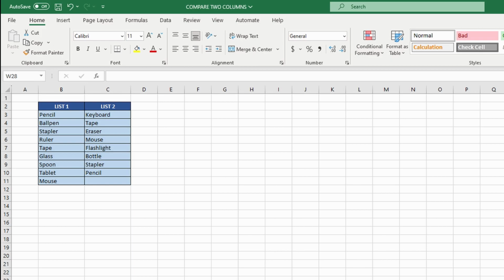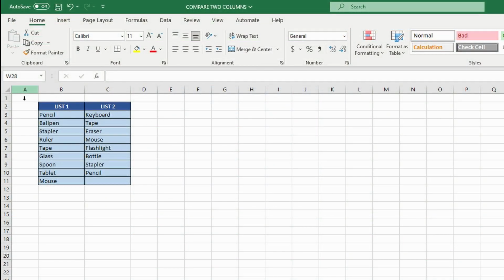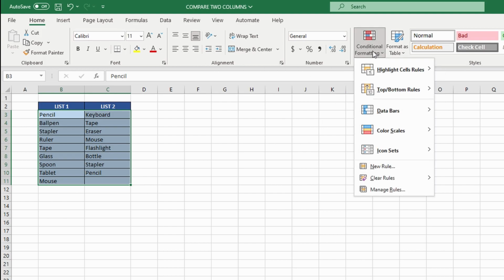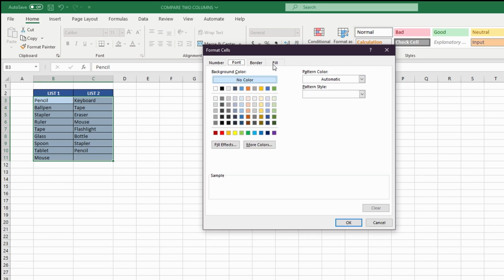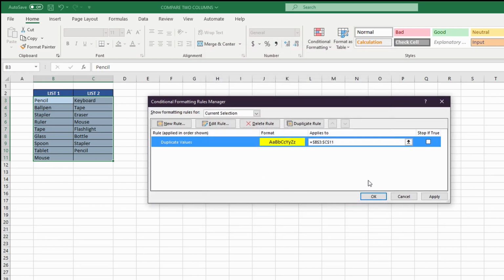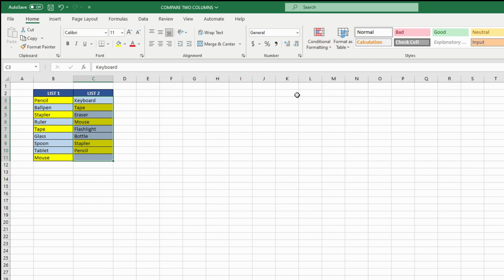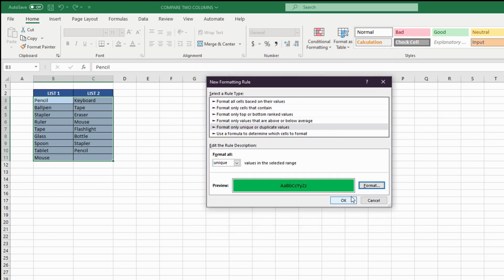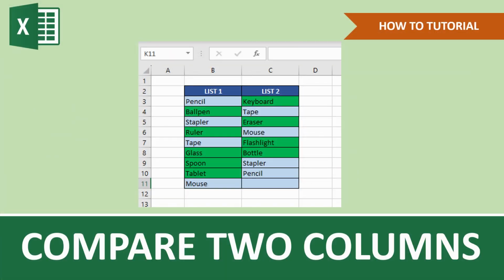How To Compare Two Columns In Excel To Find Differences | Beginner Tutorial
Today we’ll be talking about how to compare two columns in Excel to find differences and you’ll see the easiest way to check which values are present in one of the columns and which values can be found in both.